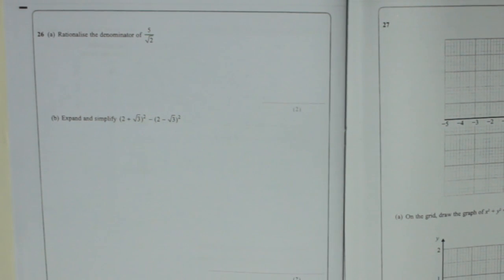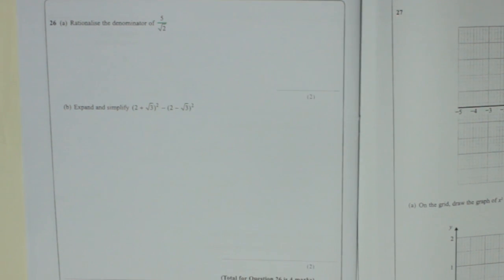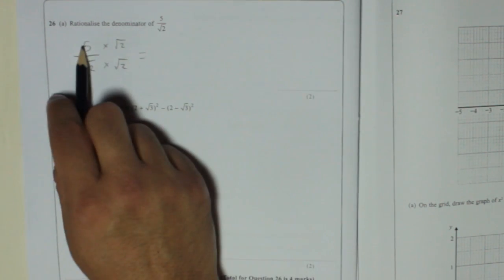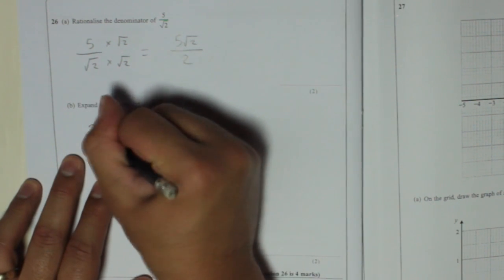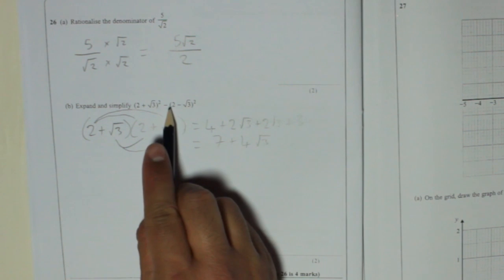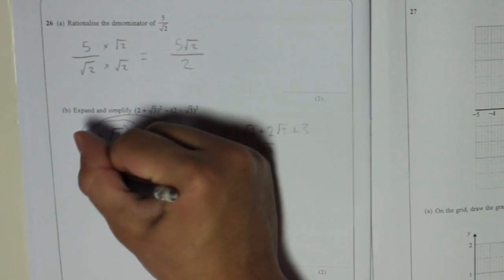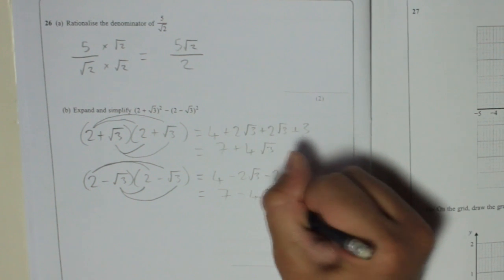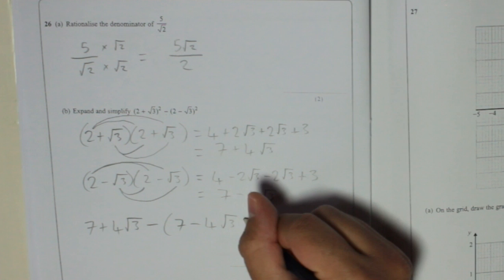Edexcel GCSE Paper 1 November 2012 Question 26 - Surds